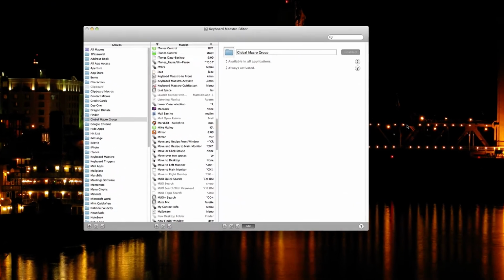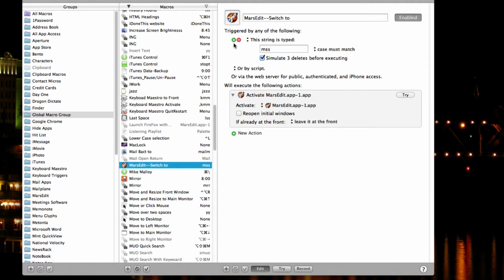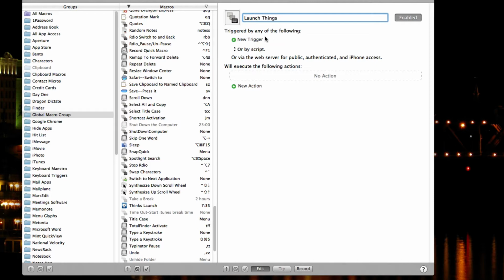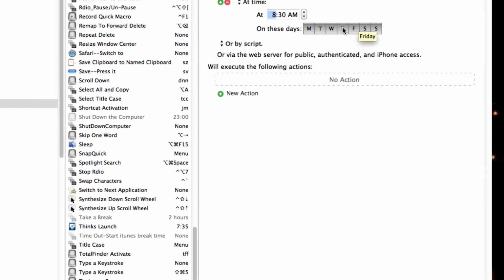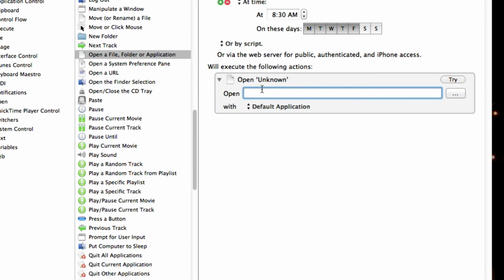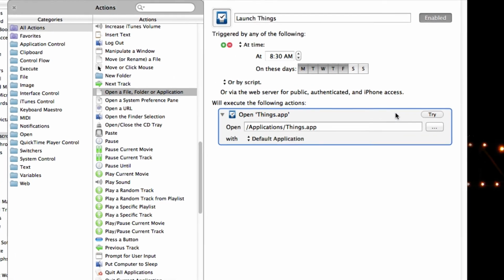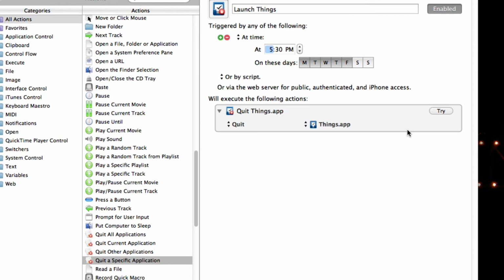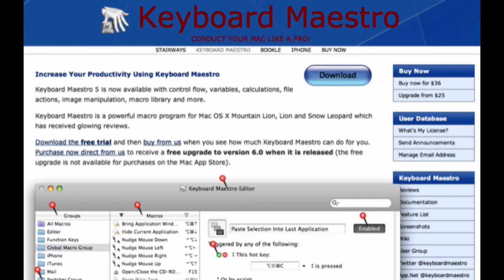Keyboard Maestro Demo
Short demo of how to put together simple macro in Keyboard Maestro.